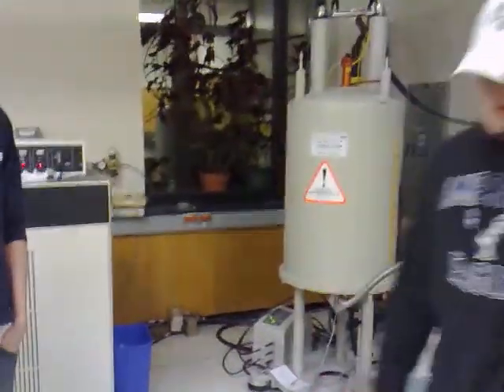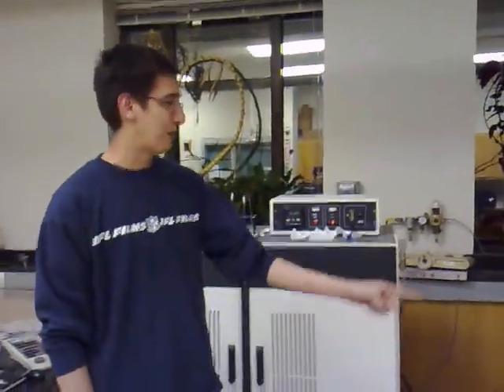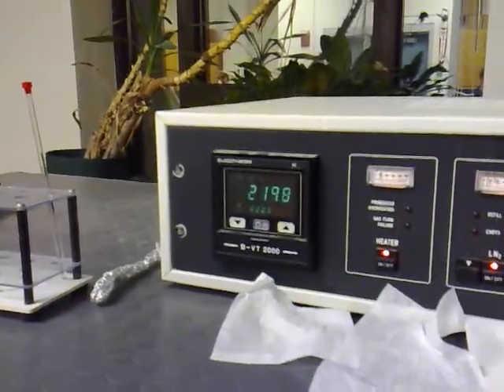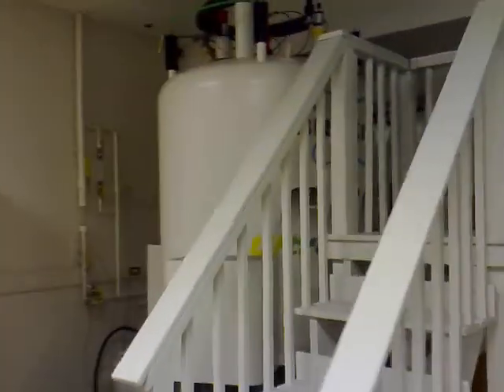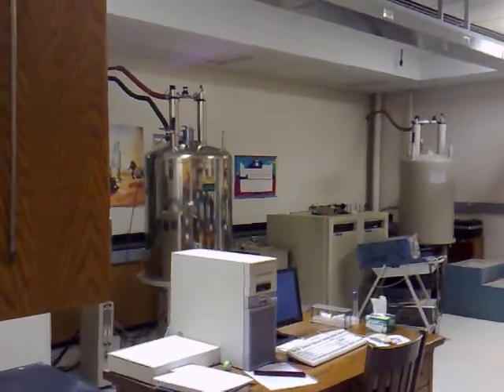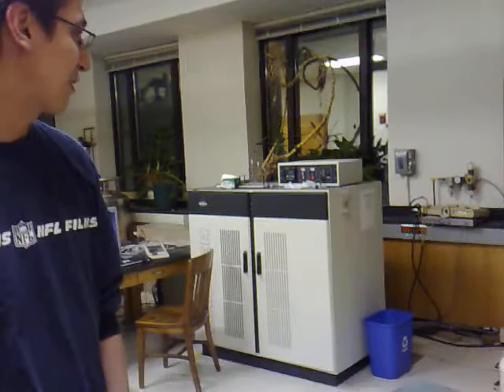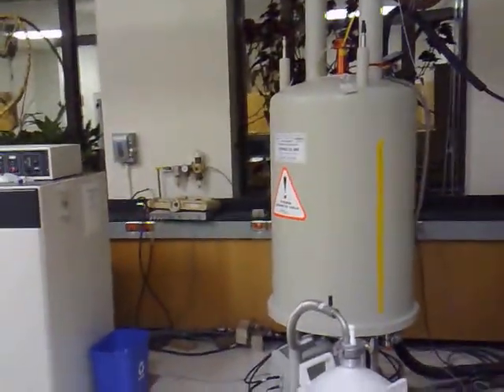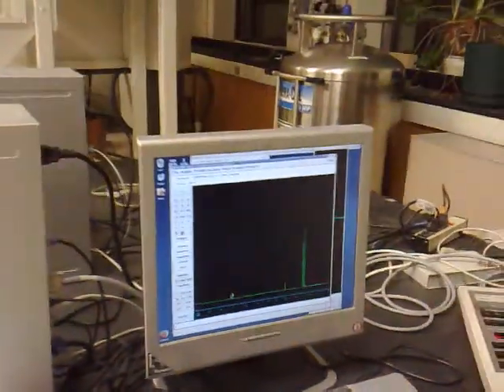Nuclear Magnetic Resonance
PHY 223 Final - Video component - ISU's NMR facility